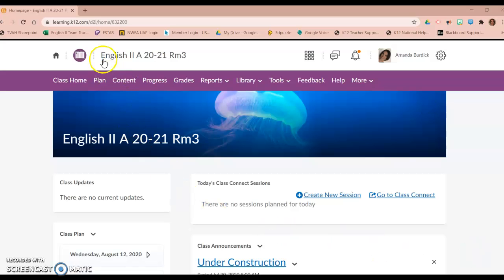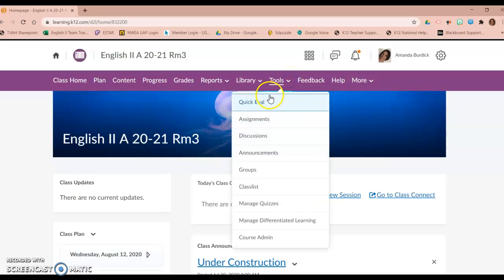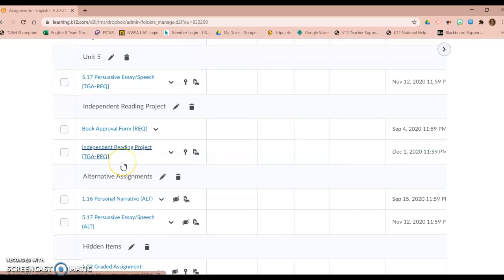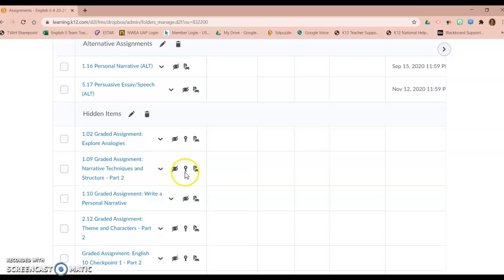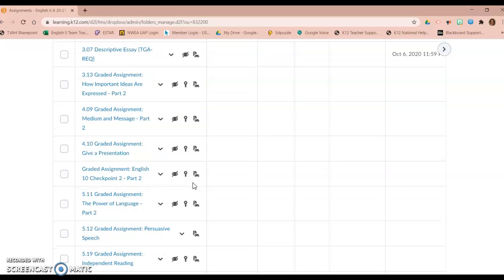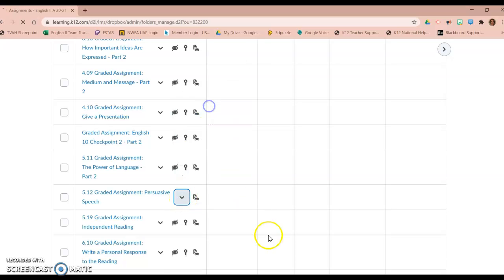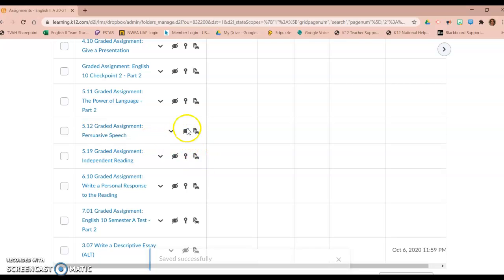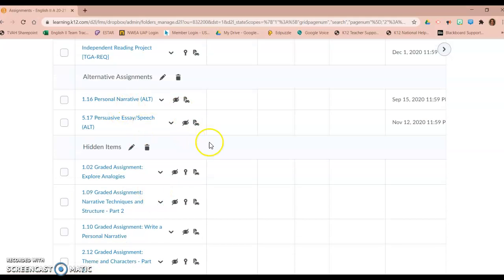Error 5.12 Unhidden